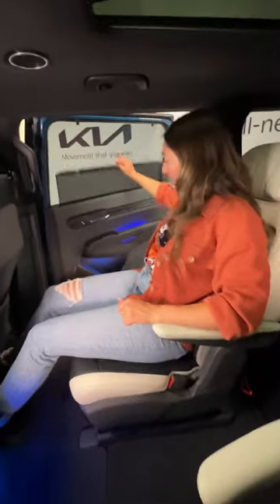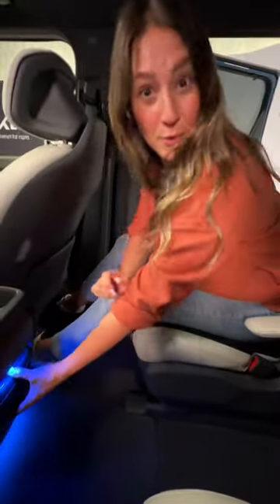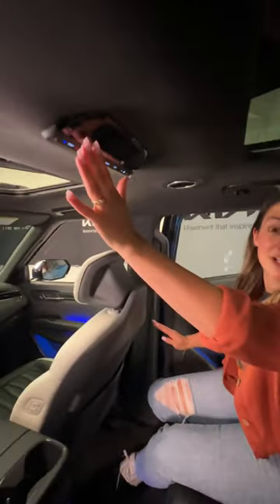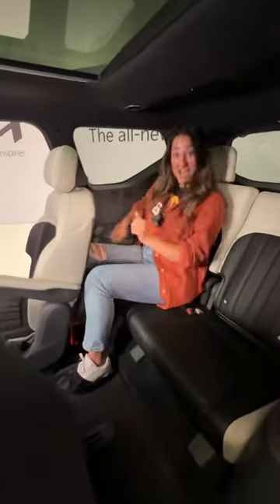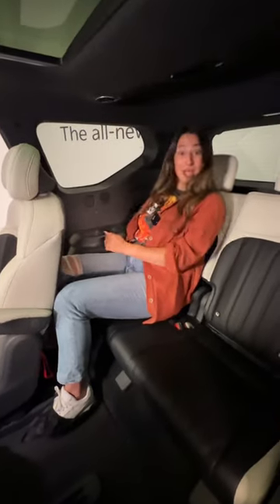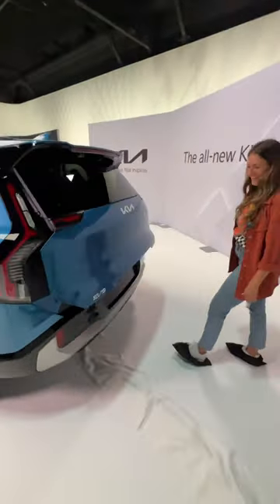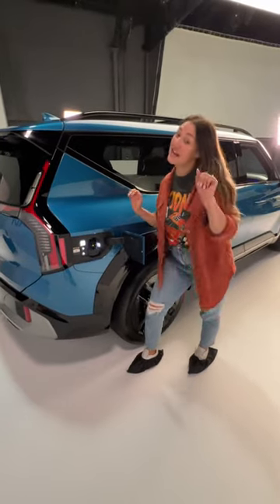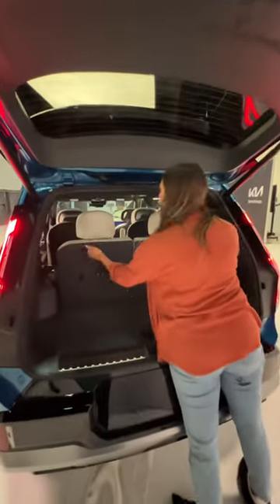The Kia EV9 is Loaded with Family-Friendly Features